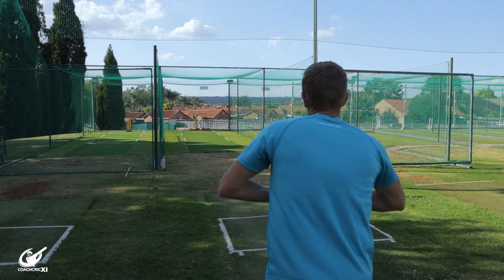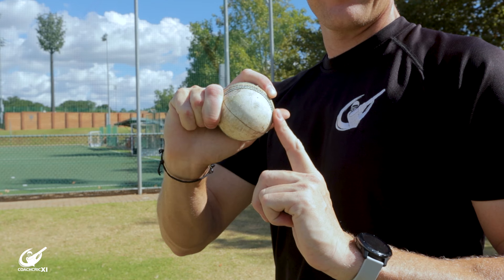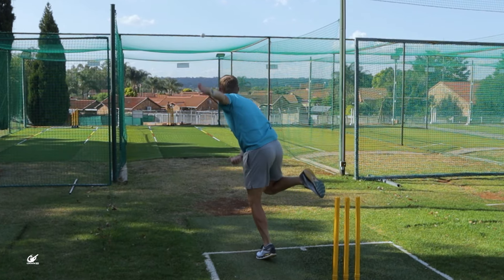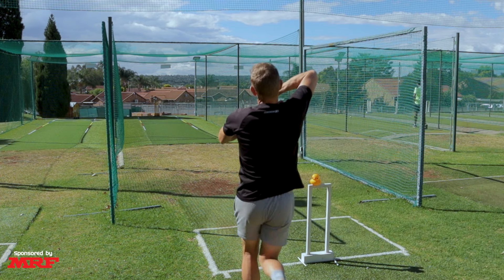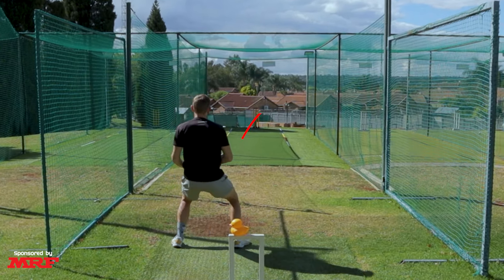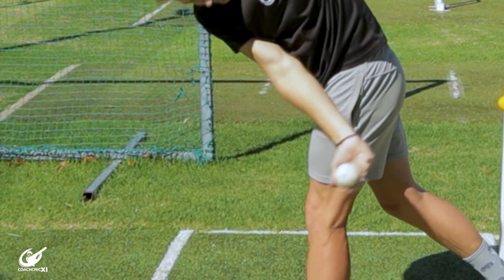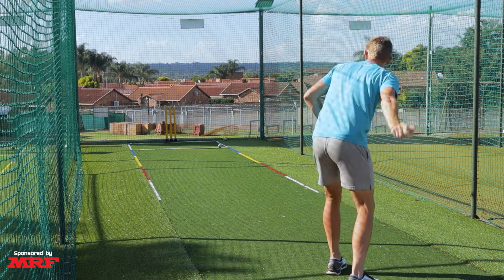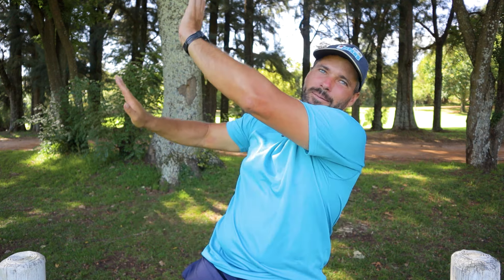How to BOWL OFF SPIN - Full OFF SPIN Guide - 2024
Get your training schedules here ❤

►If you would like to support us.